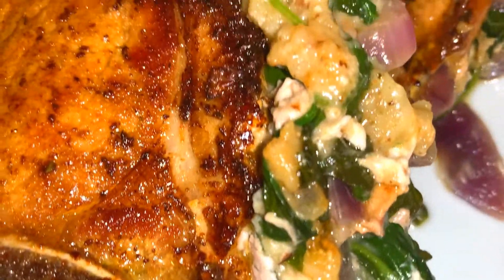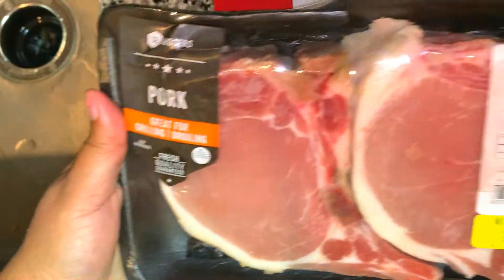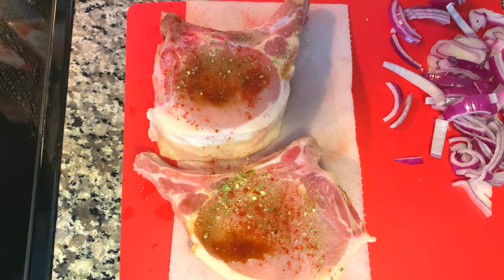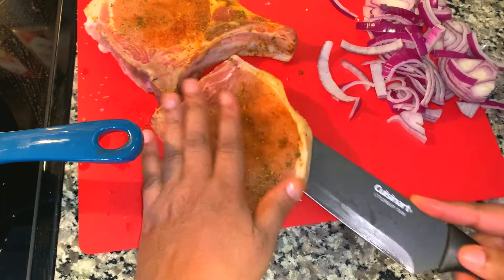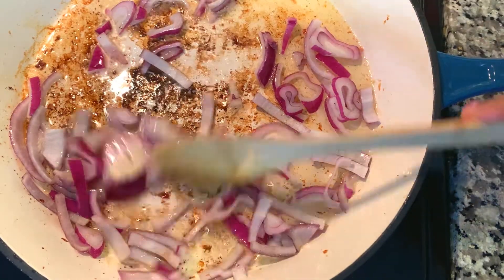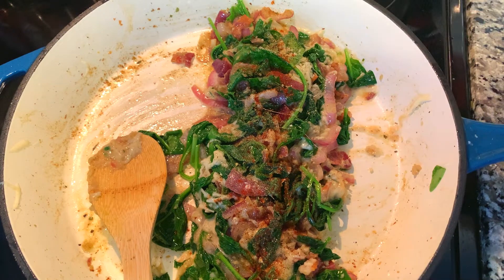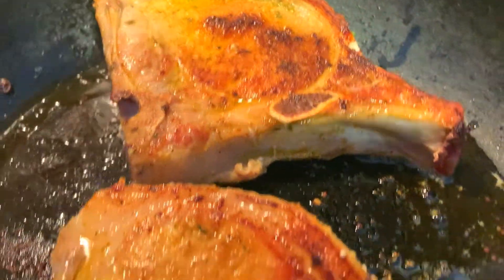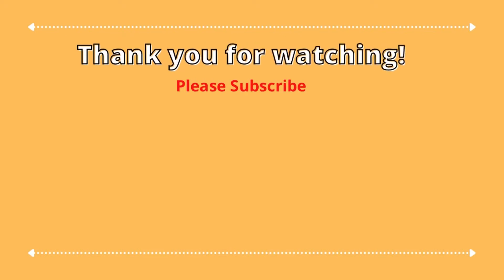Cheesy Bacon Spinach Stuffed Pork Chops | What's for Dinner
You will not believe how quick and easy this OnePotMeal is to prepare for SundayDinner. Use thick cut PorkChops and a CastIron skillet and you will be on your way to making this delicious meal.